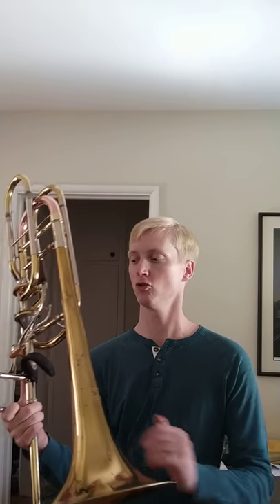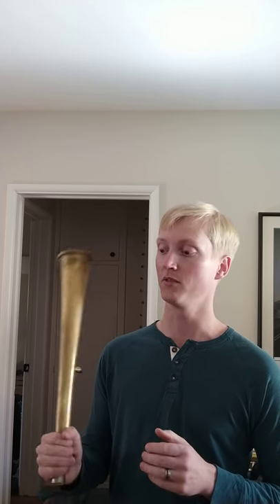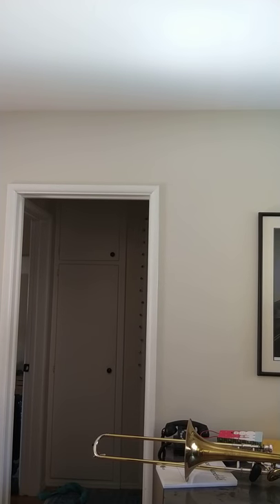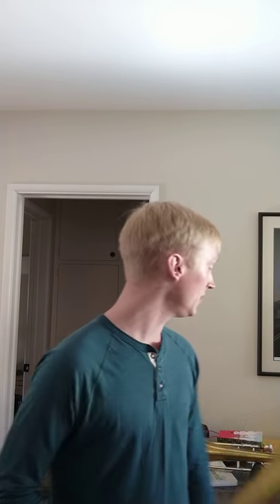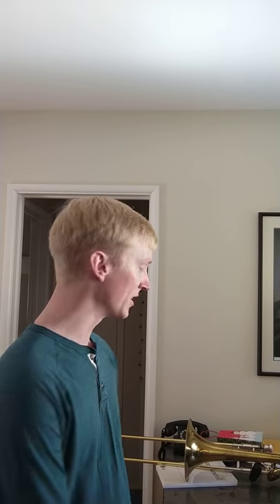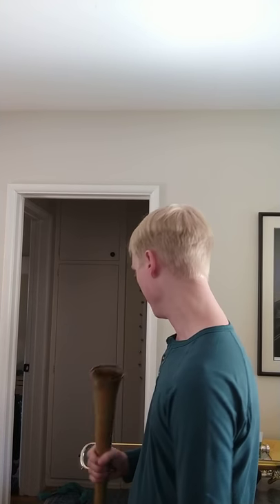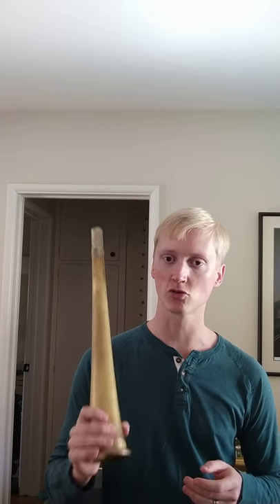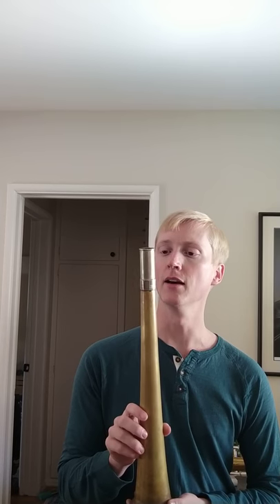Screwbell Trial By Fire!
Long term.